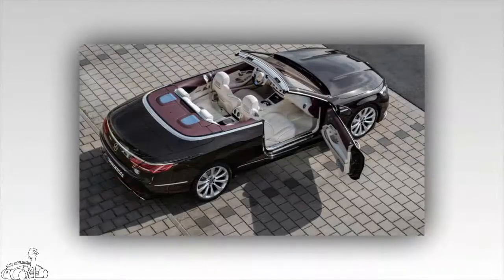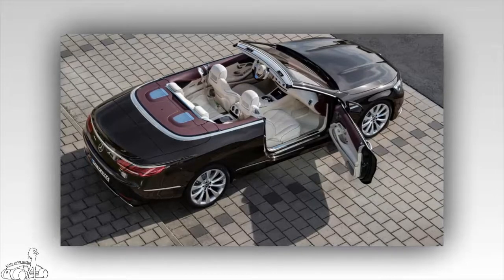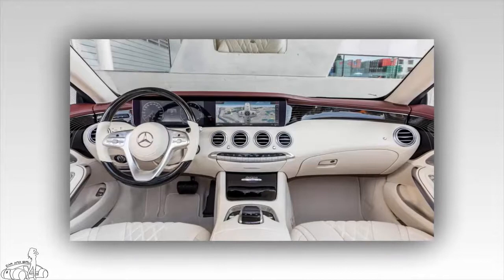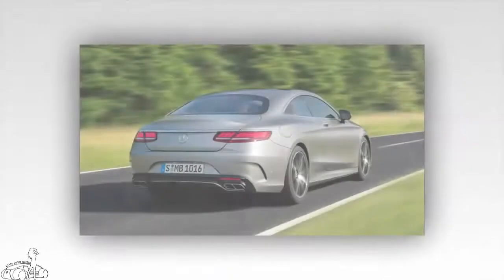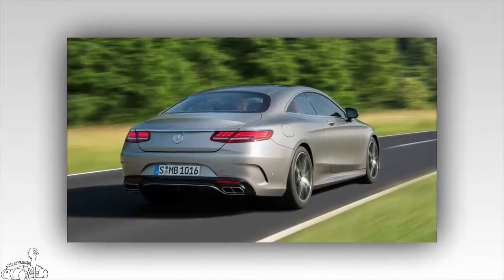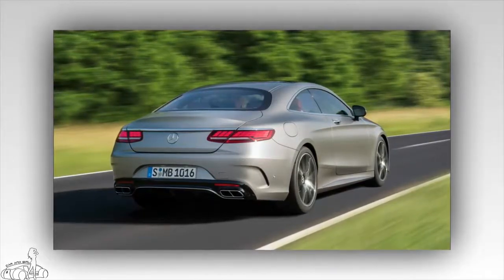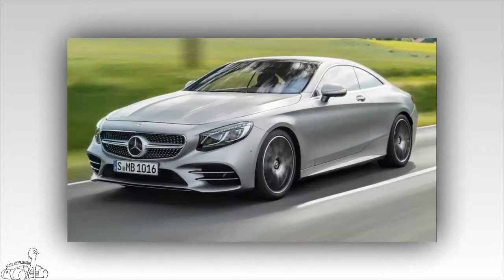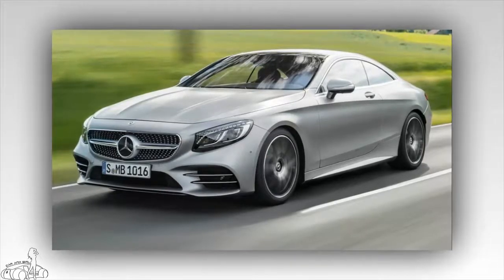Mercedes S-class Coupe and Cabrio 2018 debut class | YOURCAR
Mercedes S-class Coupe and Cabrio 2018 debut class
Mercedes brings advanced engine technology and driver assistance to two Mercedes-Benz S-class Coupe and Cabrio models in 2018.